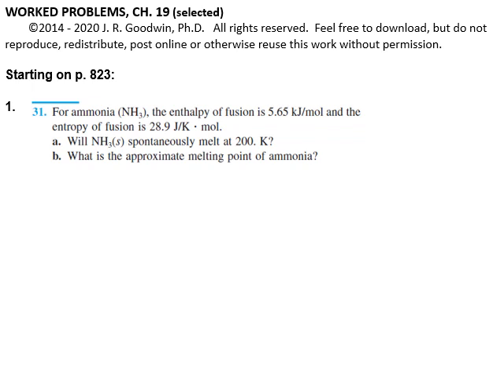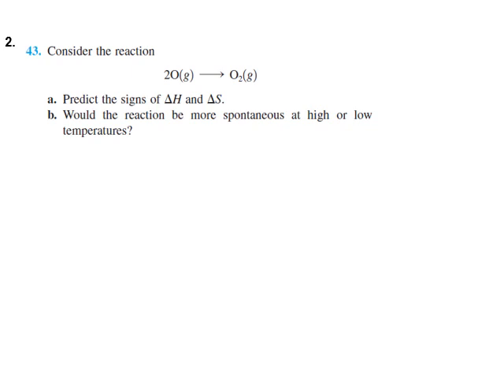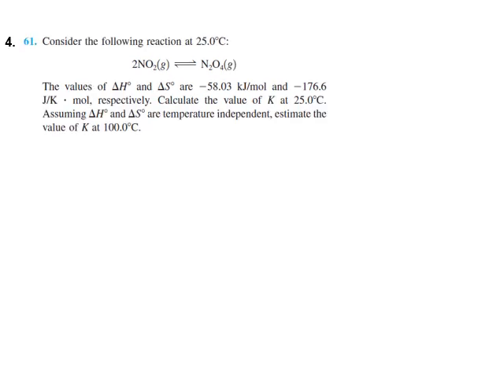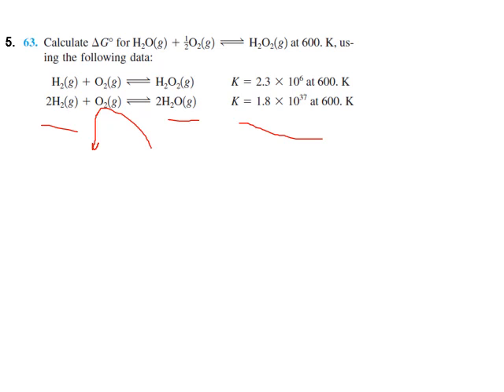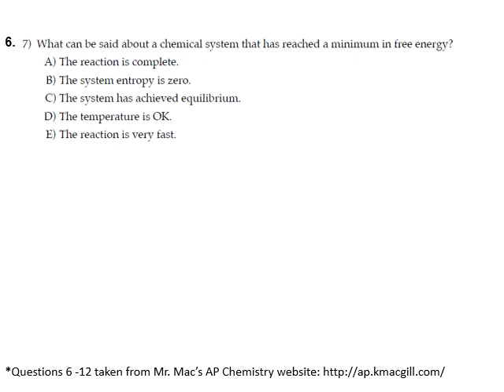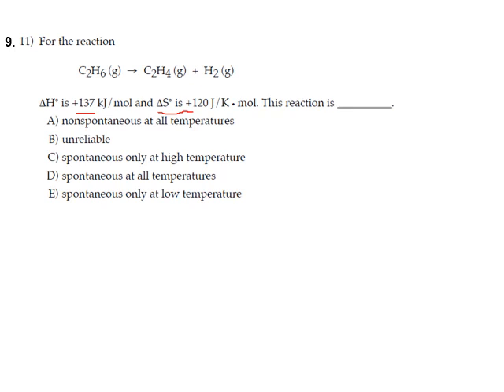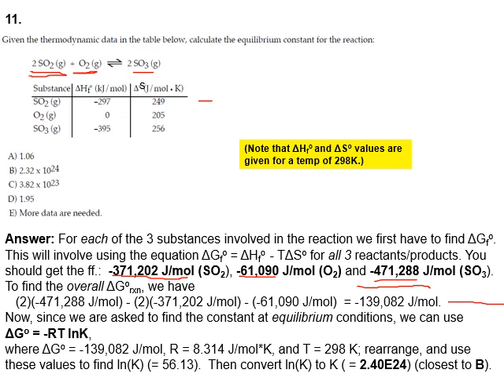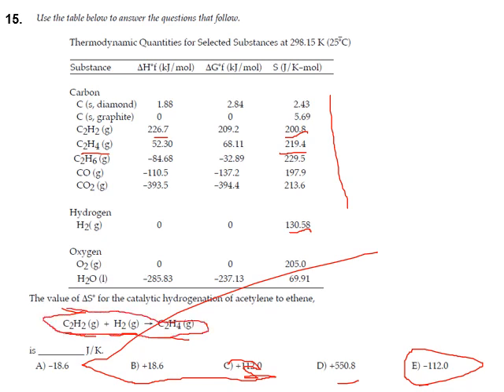Worked Prbs Ch 19 abridged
Worked problems for chapter 19: Thermodynamics, for CHEM 1412. Problems are taken from the following sources:
Brown & LeMay, Chemistry
Zumdahl, Chemistry
Mr. Mac's AP Chemistry website

Answers are provided by J.R. Goodwin, Ph.D., Houston Community College